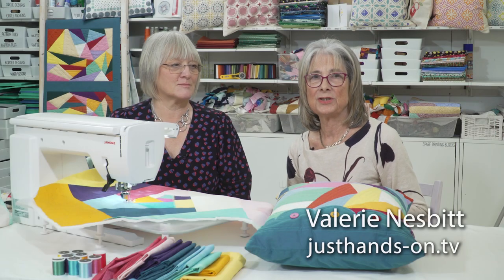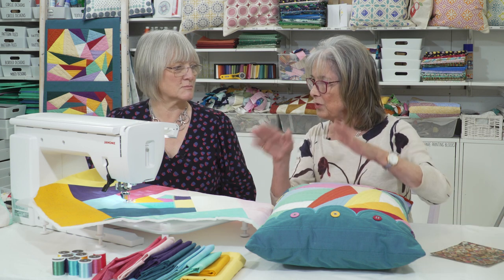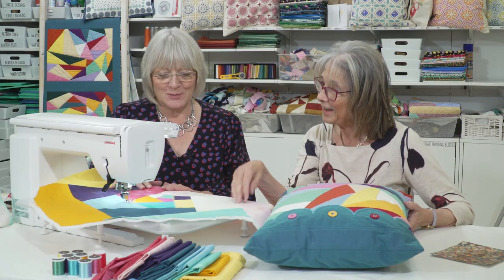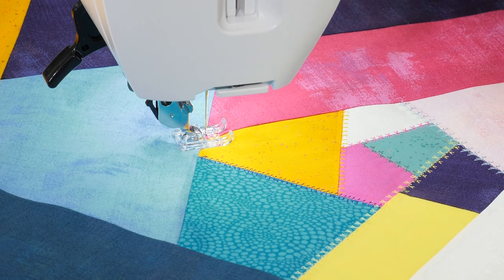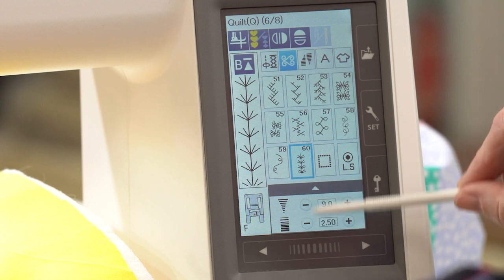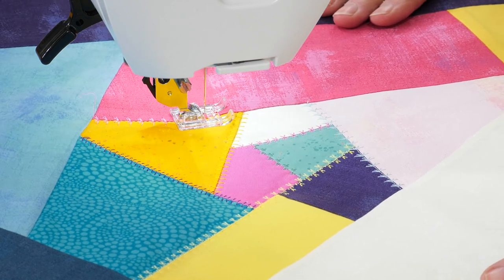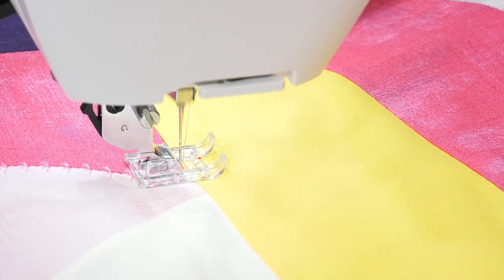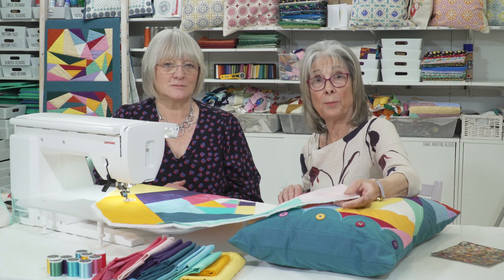Crazy Patchwork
Who doesn’t love a Crazy Patchwork project to use up your stash of scraps and threads.

In this video, Jayne Brogan and Valerie Nesbitt use programmed stitches from the quilting section of the sewing machine to add a decorative touch to Crazy Patchwork. They find that the size of the pieces inspires the choice of stitch and thread colour.

Pay close attention for a tip on how to leave long threads, top & bottom, making it easier to tie off.

This video is also part of the IDidntLikeToAsk Video series hosted by Valerie Nesbitt and Jayne Brogan. If you would like to see more videos from the series, just

The videos on our YouTube channel give you an idea of what you get when you subscribe to justhands-on.tv, Britain's premier online classes for Quilting, Embroidery, Knitting, Crochet and Textile Art.